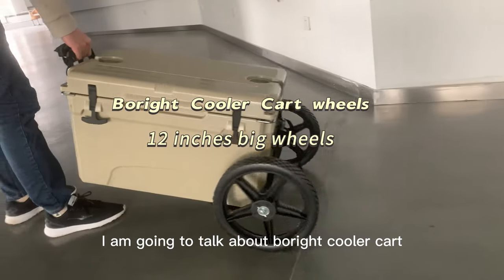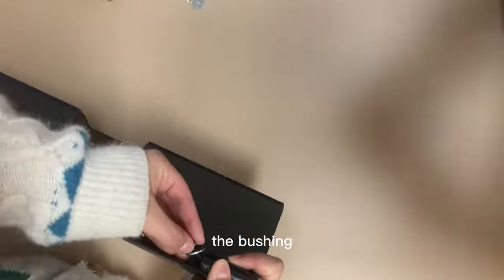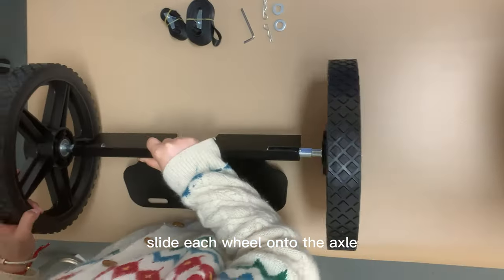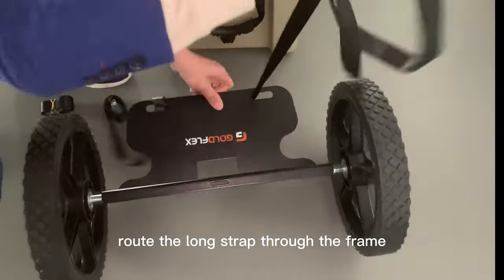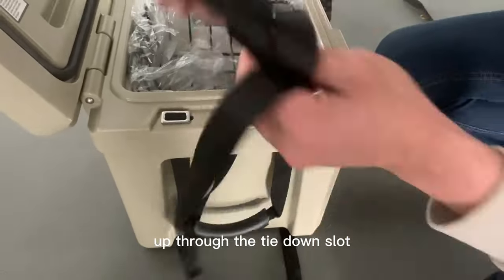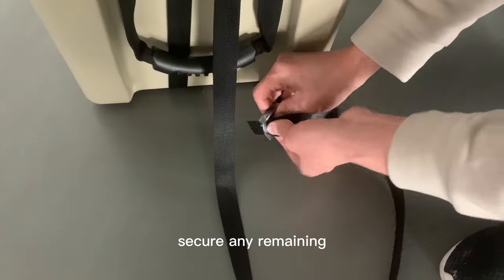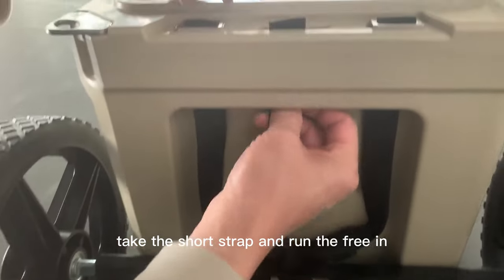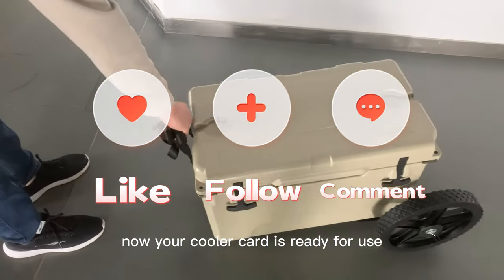boright cooler cart wheels kit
Boright Cooler Cart allows you to roll your cooler rather than you to carrying it.
It’s large 12 inch wheels provide easy toting over different terrain.
The cart is made out of a durable powder-coated steel frame and comes equipped with two zinc plated steel axle sizes to accommodate different sized coolers.
It also comes with polyester straps and all assembly hardware
Assembly is easy, let me show you how
First, determin the axle size measure the width of your cooler, one foot off the ground,if the cooler width is less than 15.5 inches,use the shorter set of axles.
If the cooler width is greater than or equal to fifteen and a half inches but less than 17 and a half inches in width,use the longer set of axles.
Next,Install the axles, put the tapped end of the axle trough the bushing secured with a screw lock washer and flat washer, using the provided hex key, repeat on the other side, then attach the wheels ,slide each wheel onto the axle and check that there is enough clearance for your cooler on either side.
Then,lay out the long strap ,route the long strap through the frame place your cooler in position and ensure that the cam lock end is slightly longer than the length of your cooler. Be sure the cooler is centered between the wheels.
Open the lid of your cooler to access the tie-down location,feed the strap underneath the handle up through the tie-down slot,then run the loose end of the strap through the cam and pull tightly until all slack is out of the strap ensure the rope handle is free for towing secure any remaining loose strap with the hook and loop strap retainer.
Then attach the short strap, take the short strap and run the free end through the slot and the cooler cart.
Then loop the free end of the strap through the tie-down slot in your cooler.
Run the loose end of the strap through the cam and pull tightly until all the slack is out of the strap ensure the rope handle is free for carrying.
Finally,Secure the remaining loose strap with the hook and loop strap retainer .
Now,your cooler cart is ready for use.